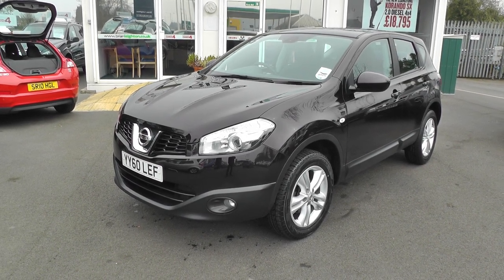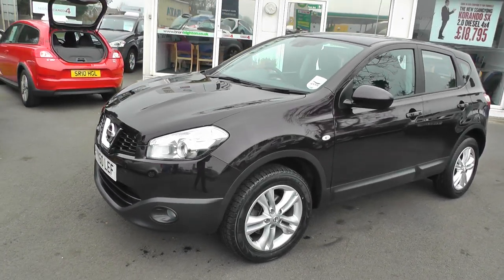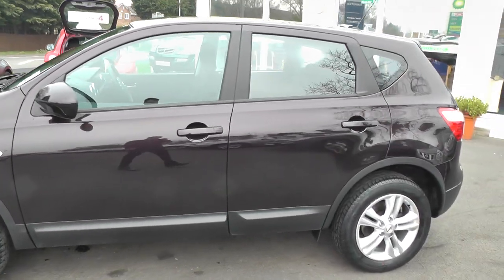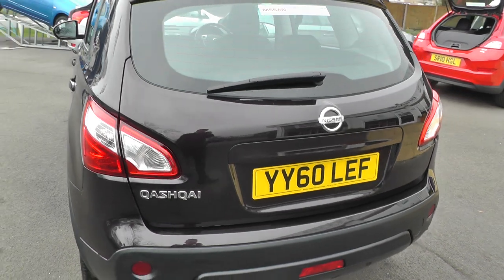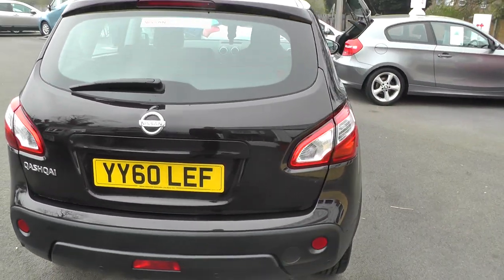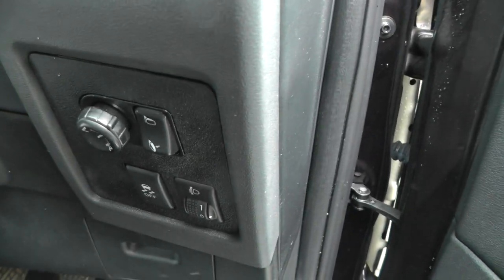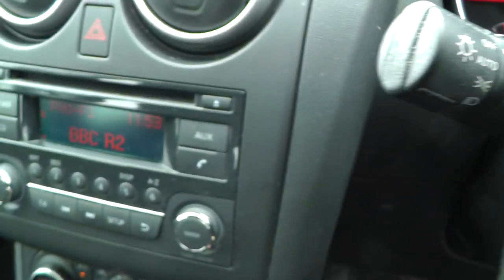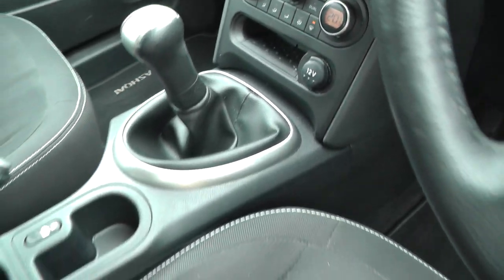Nissan Qashqai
Description